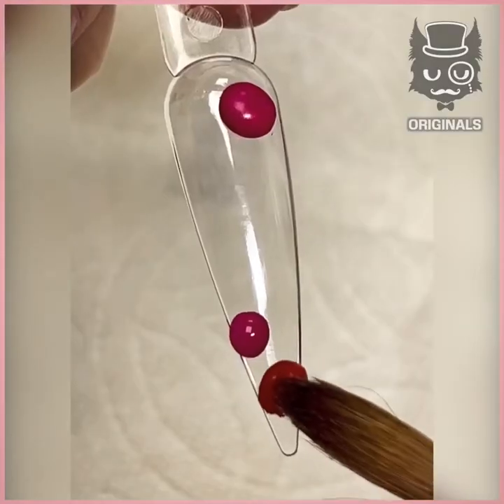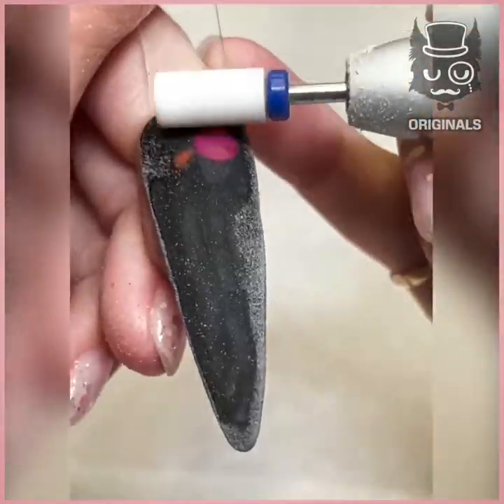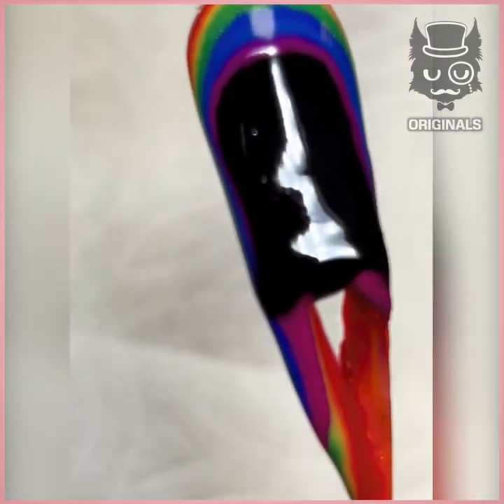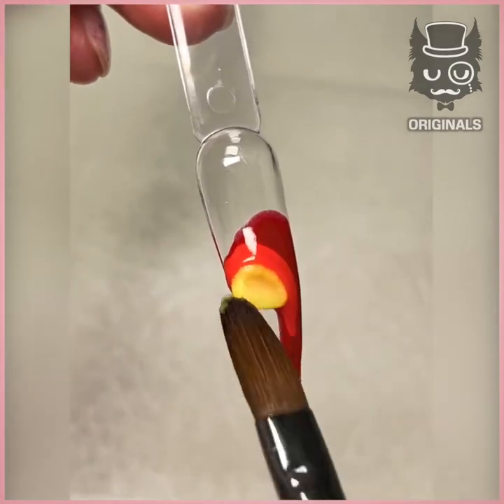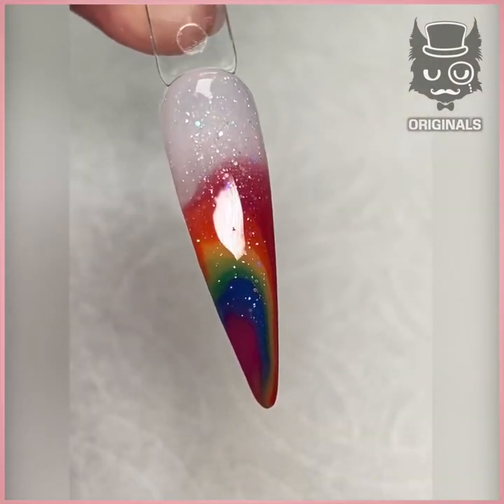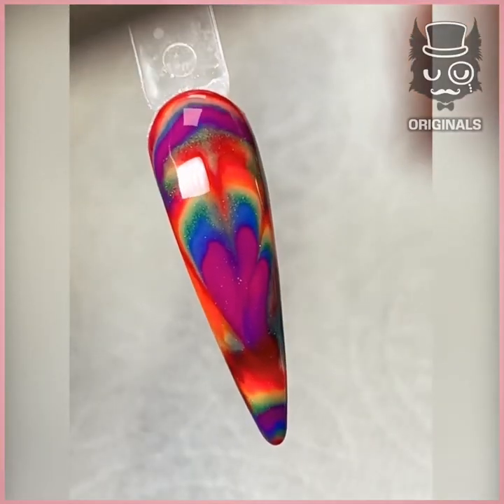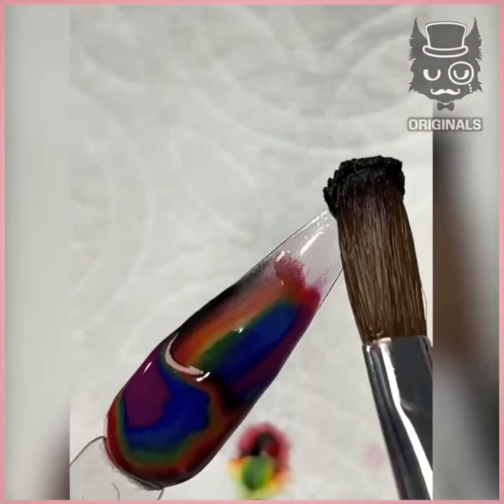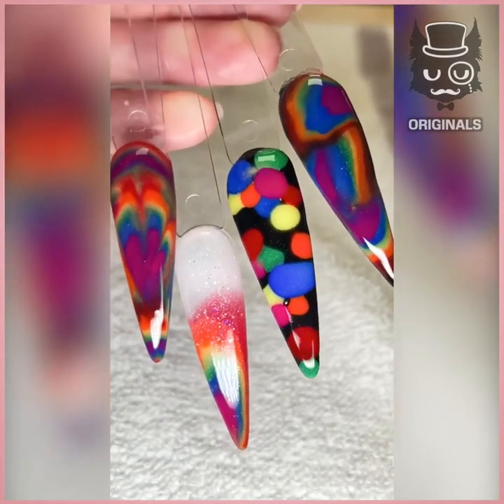Trust the Process of these Nail Art Techniques ! 🌈🤯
chanting Elegance: Nail Art Techniques that Transform Fingertips into Mesmerizing Canvases! 💅🎨✨
Colorful Journey: Trust the Process as Nails Evolve into a Kaleidoscope of Hues and Patterns! 🌈🎨👣
Mind-Blowing Precision: Nail Art Techniques that Redefine Attention to Detail! 🤯💅🔍
Artistic Finesse: Witness the Skillful Mastery of Nail Artistry in Every Stroke! 🎨💅👌
Whimsical Wonders: Embrace the Delightful Surprise as Nails Unveil Playful Imagery! 🤩💅🌟
3D Illusions: Trust the Process as Nails Appear to Burst into Life with Dimensional Art! 🌌🎨💅
Flair and Flawlessness: Experience Nail Art Techniques that Exude Confidence and Beauty! 💃💅💕
Vibrant Expressions: Nails Transformed into Vibrant Canvases of Self-Expression! 🌸💅🗣️
Imagination Unleashed: Allow Nail Art Techniques to Manifest Dreams on Fingertips! 💭🎨💅
Limitless Creativity: Surrender to the Boundless Possibilities of Nail Artistry! 🌀🎨💅